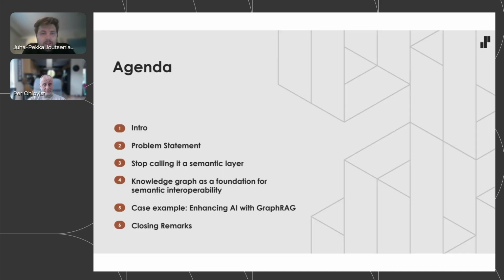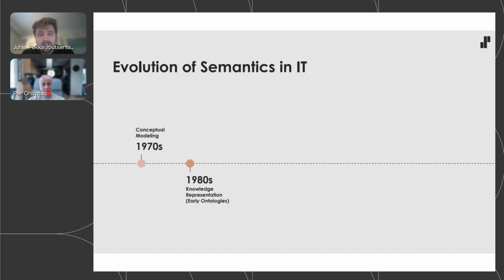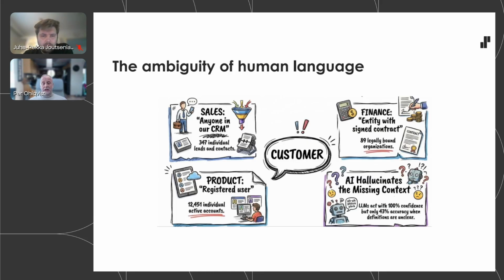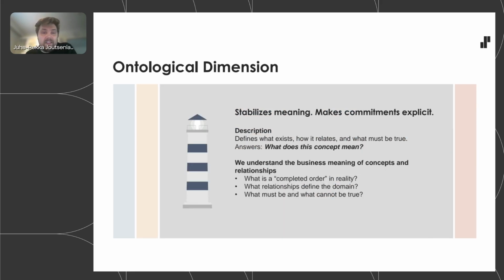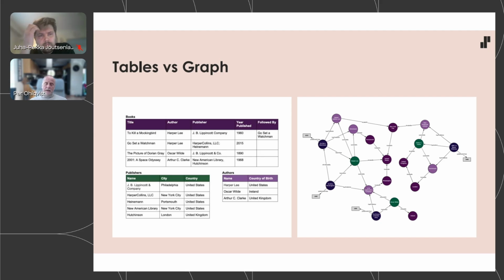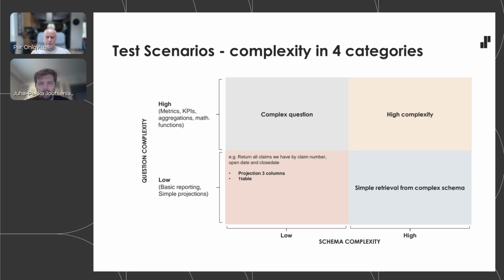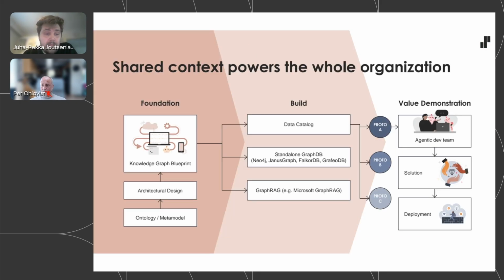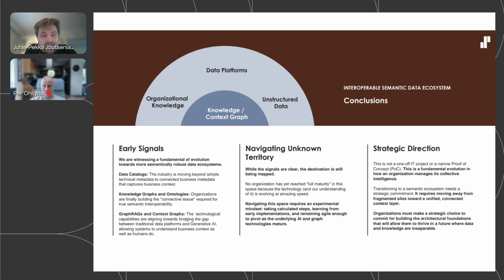Understanding semantic layers and knowledge graphs for AI | Solita Deep Dive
Learn how semantic layers and knowledge graphs work together to make AI understand your business context. This educational webinar breaks down complex concepts into practical insights you can apply.

🎓 What you'll learn:
Discover what semantic layers really are (hint: it's not just one layer) and how knowledge graphs provide the structure AI needs to interpret business meaning correctly. We explain four semantic dimensions, compare different AI retrieval approaches, and show you practical ways to start implementing these concepts in your organization.

Key topics covered: ✅ What semantic layers actually are and why the term is misleading ✅ How knowledge graphs create "cognitive maps" for machines ✅ Four semantic dimensions: data grounding, semantic meaning, ontological structure, and temporal context ✅ Graph RAG vs. Vector RAG: when to use each approach ✅ Research evidence showing how ontologies improve AI accuracy ✅ Three practical starting points for your knowledge graph journey ✅ Real-world examples from financial services and healthcare

🎯 Perfect for:
- Business leaders exploring AI strategy and architecture options
- Data professionals wanting to understand semantic modeling
- Enterprise architects evaluating knowledge graph technologies
-Anyone curious about how to make AI understand business context

We help organisations navigate data, AI, cloud, and digital transformation with practical, proven approaches.

CHAPTERS:

00:00 - Introduction: About Solita and Your Presenters
02:53 - Fundamentals: Why Meaning Matters in AI Systems
10:49 - Evolution of Computing: From Code to Natural Language
17:38 - Semantic Layers Explained: The Four-Dimensional Model
26:19 - Knowledge Graphs 101: Concepts and Use Cases
36:43 - The Evidence: Research on Ontology-Based AI Performance
41:09 - Implementation Guide: Graph RAG Architecture Walkthrough
49:18 - Design Principles: Schema, Caching & Best Practices
52:19 - Q&A Session: Your Questions About Getting Started